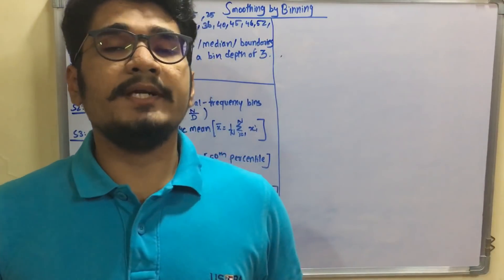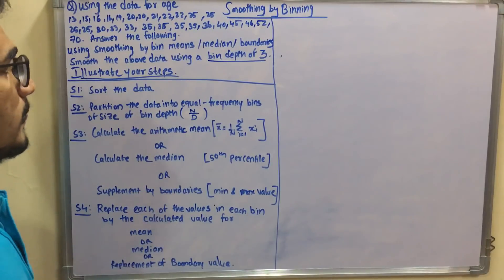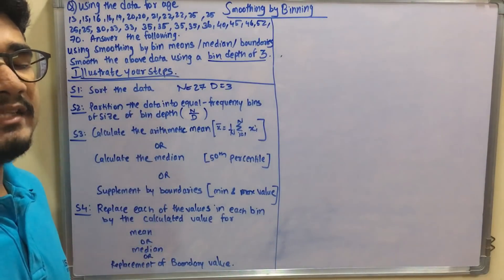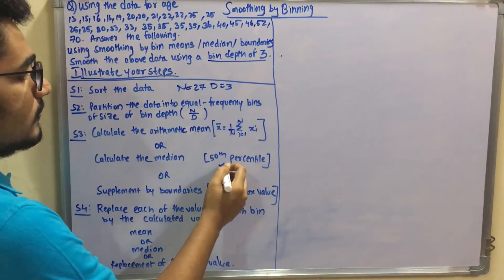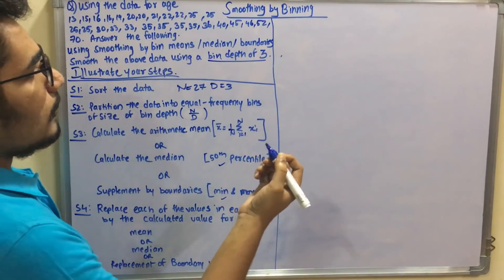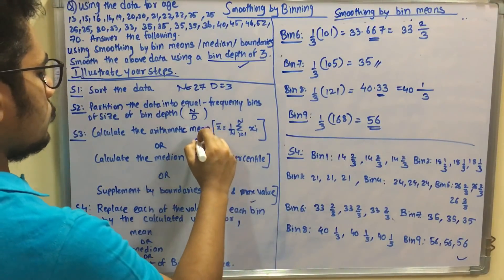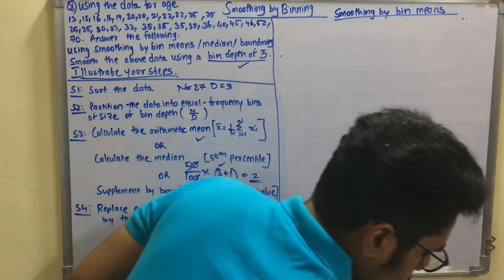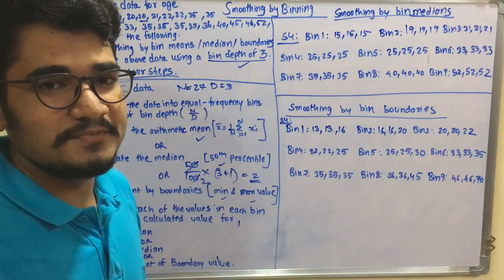Data Mining & Business Intelligence | Tutorial #11 | Smoothing by Binning (Solved Problem)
Binning method is used to smoothing data or to handle noisy data. In this method, the data is first sorted and then the sorted values are distributed into a number of buckets or bins. As binning methods consult the neighbourhood of values, they perform local smoothing.